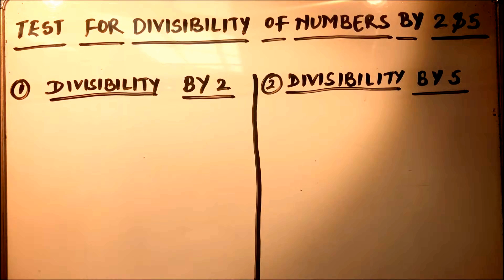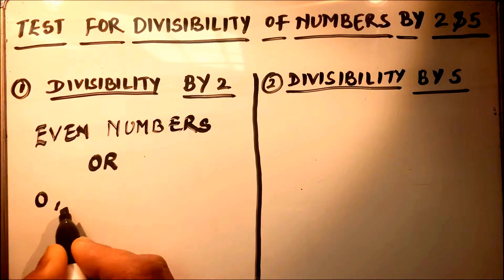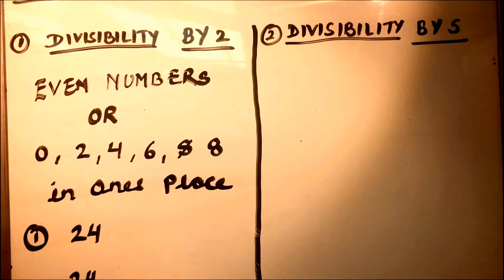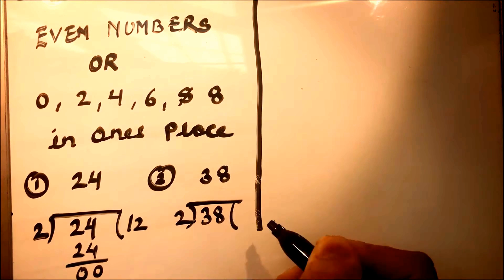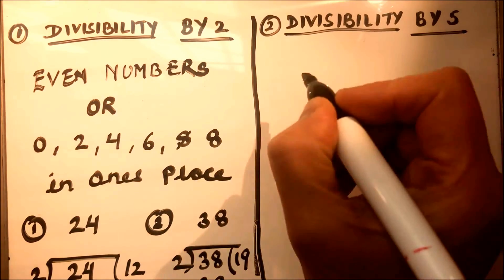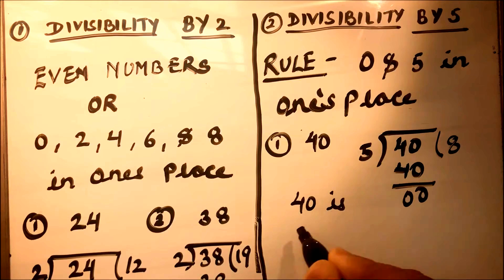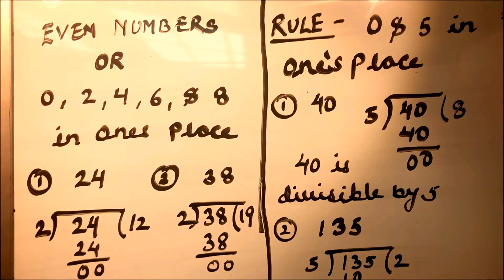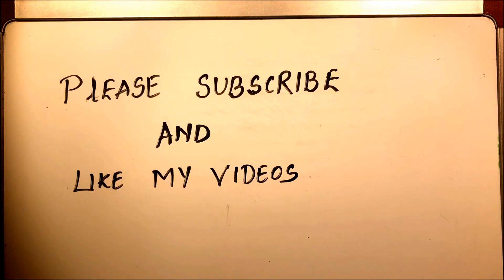Divisibility rules for number 2 and 5 / WHAT NUMBERS ARE DIVISIBLE BY 2 AND 5 (DIVISIBILITY RULES )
In this video you will learn the divisibility rules for number 2 and 5  / WHAT NUMBERS ARE DIVISIBLE BY 2 AND 5 (DIVISIBILITY RULES )